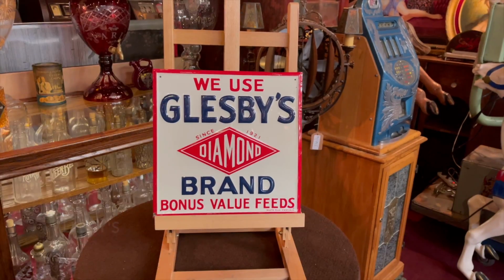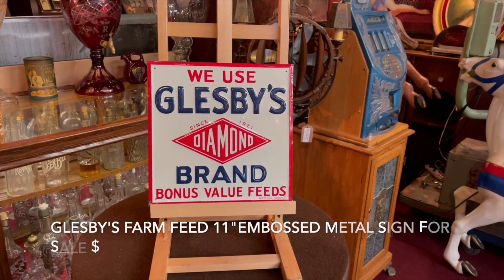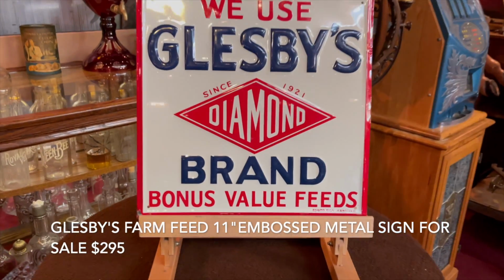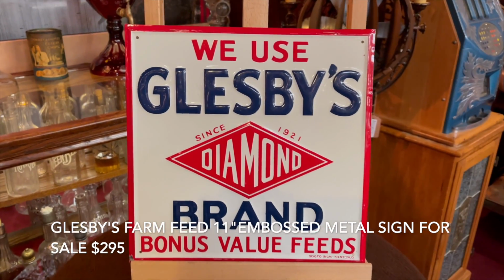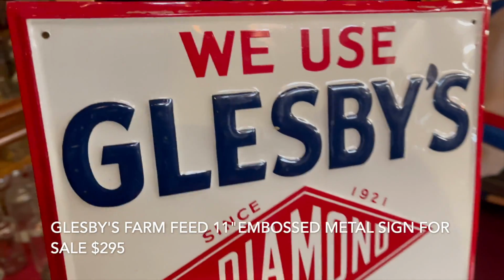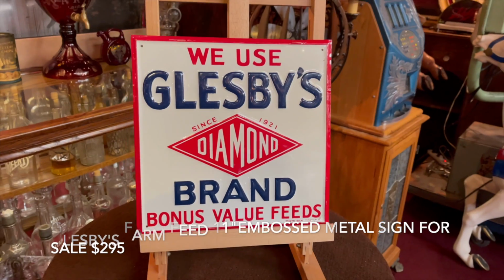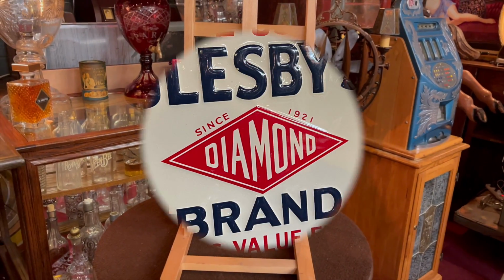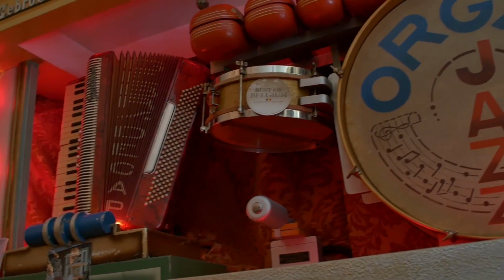GLESBY'S FARM FEED 11" EMBOSSED METAL SIGN FOR SALE $295